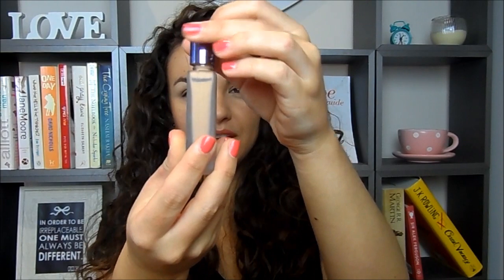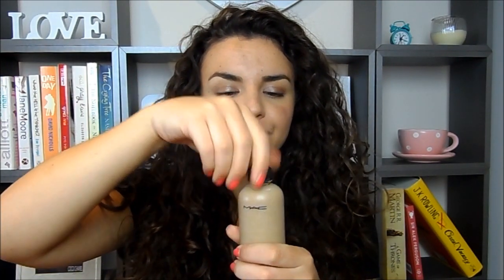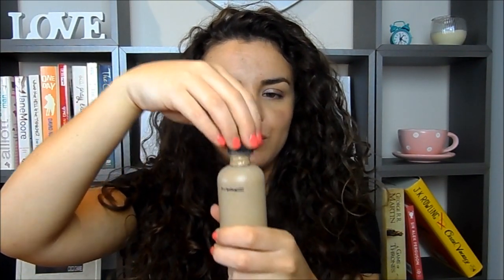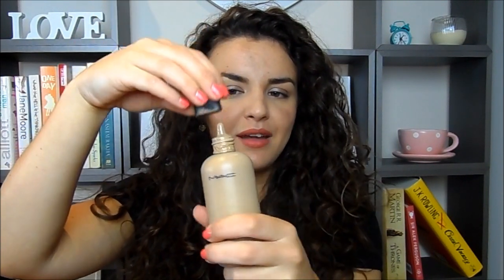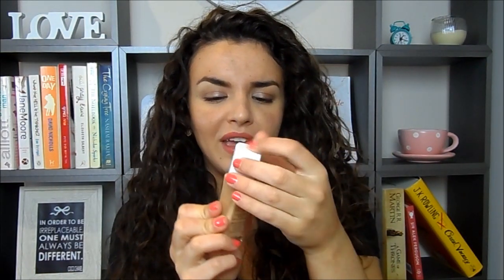Top Sheer/Dewy Foundations!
Products mentioned;

Sheer coverage:
MAC face & body
Loreal nude magique eau de teint
Light to medium coverage:
Revlon nearly naked foundation
Loreal lumi magique
Medium coverage:
Avon luxe silken foundation